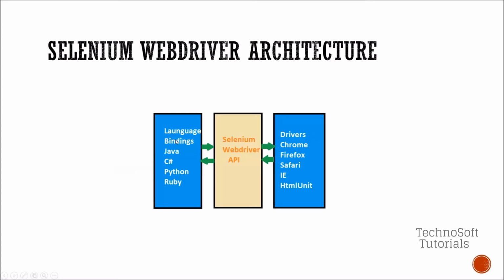Introduction to Selenium Webdriver - By TechnoSoft Tutorials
TechnoSoft Tutotirals brings to you an introduction video of Selenium webdriver. Start with the very basics of Selenium and build on your skill.